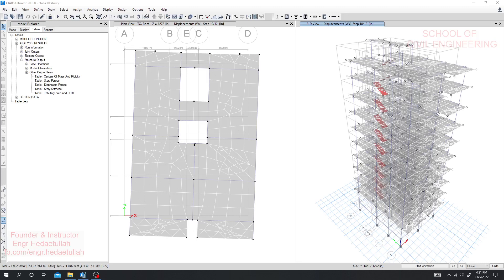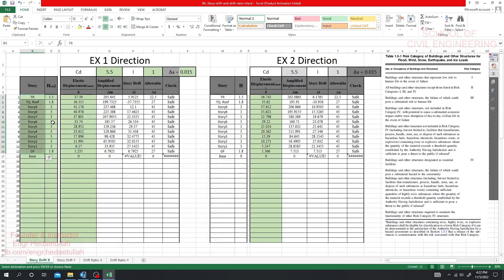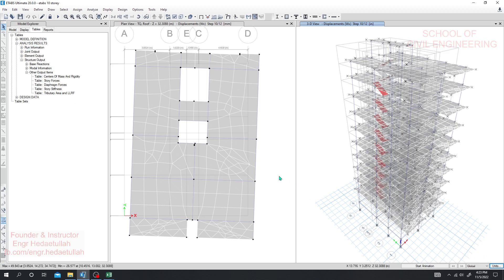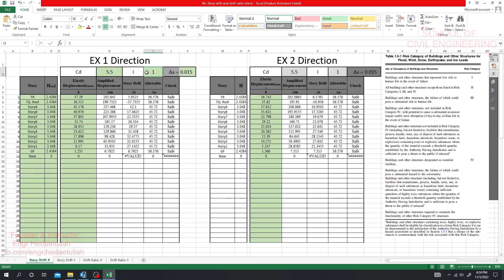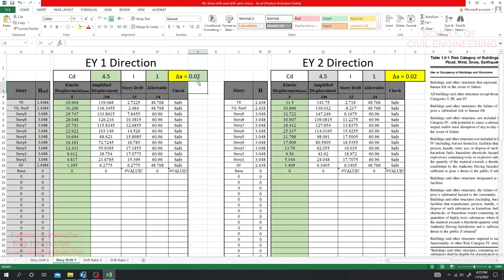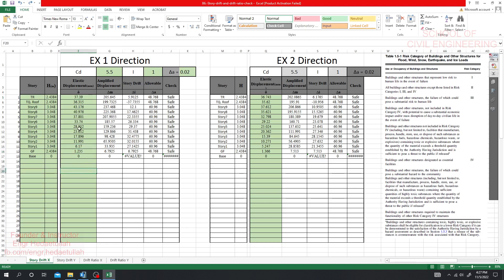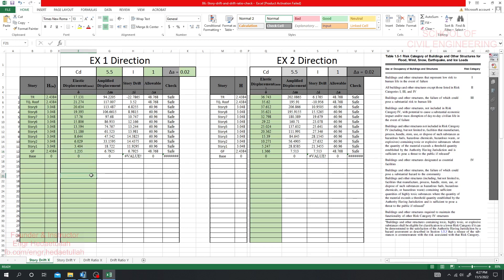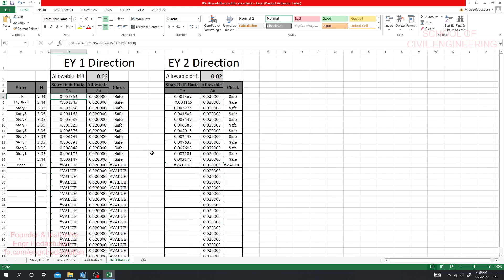12. Etabs 2020 Tutorials | 10 storey building design in etabs v20 | Story Drift & Drift Ratio Check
10-storey building design
10 storey building design in etabs
10 storey building design in etabs v20
etabs
etabs tutorial
etabs v20
Torsion Irregularity Check
Story Drift & Drift Ratio Check